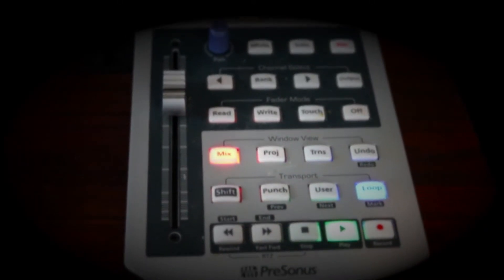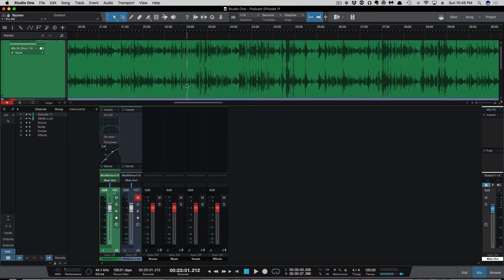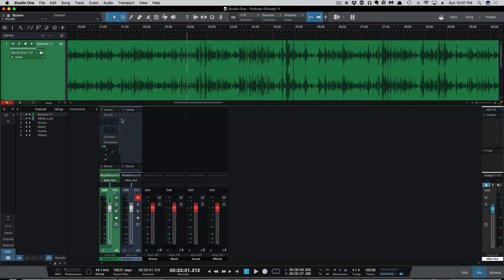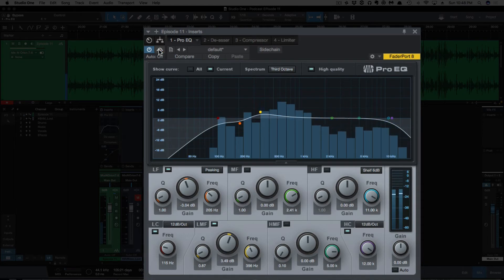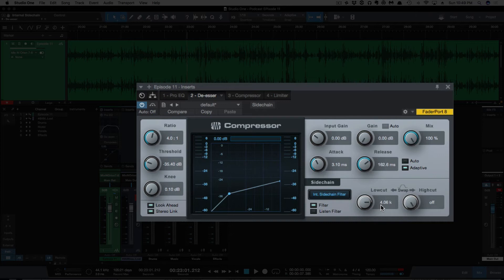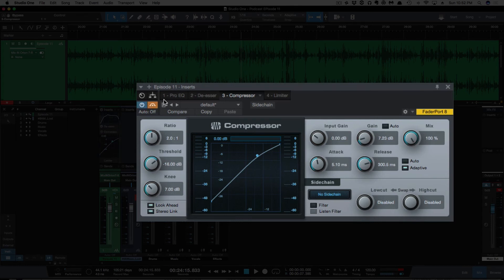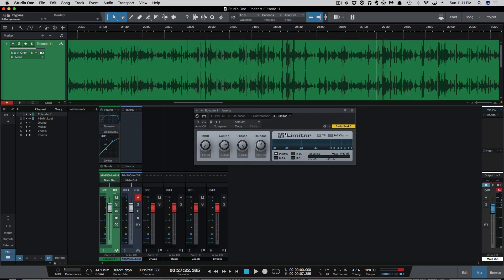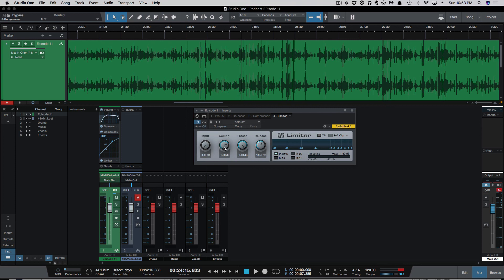Editting a Podcast in Presonus Studio One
This video shows how I edited an episode of the Don’t Be Mad Podcast in Studio One. Link to the podcast is below.